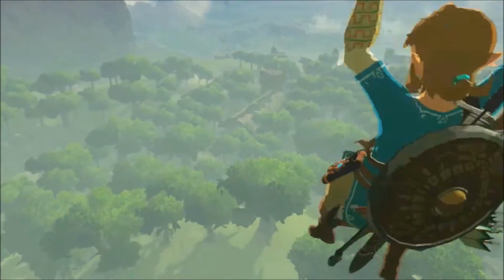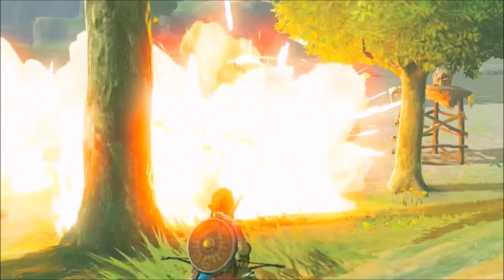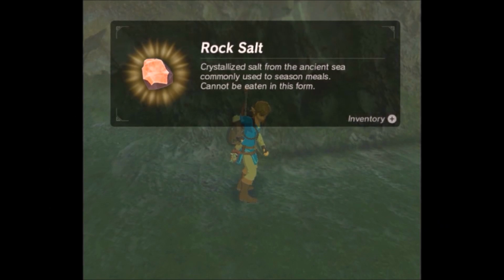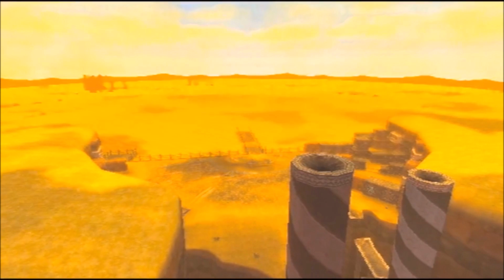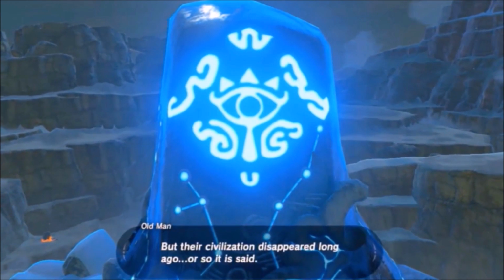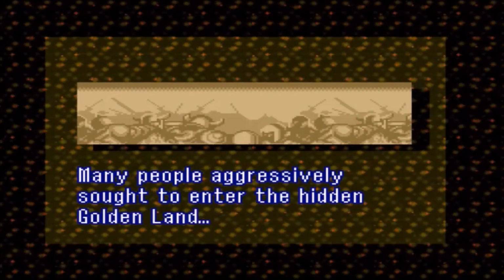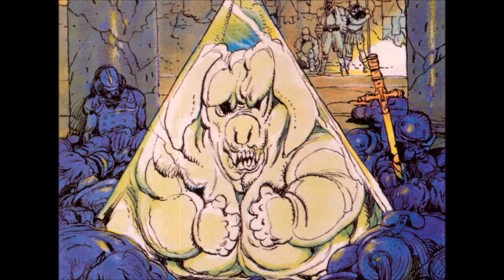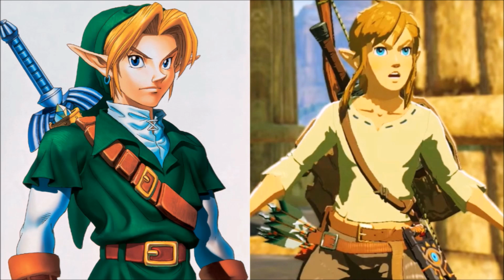The Legend of Zelda Timeline Part 5: Breath of the Wild - Button Smash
Welcome back for the next part of The Legend of Zelda Timeline!  Part 5 attempts to figure out how Breath of the Wild's story fits into the Legend of Zelda universe and attempts to answer 3 questions: 1) Which of the 3 Legend of Zelda timelines does Breath of the Wild fit into? 2) Where in that timeline does the story take place? 3) Who exactly is the new Link?

UPDATE: Since the release of Breath of the Wild some of my theories in this video have been proven wrong. Eventually, I'll make an update video once we get confirmation of Breath of the Wild's Timeline Placement.